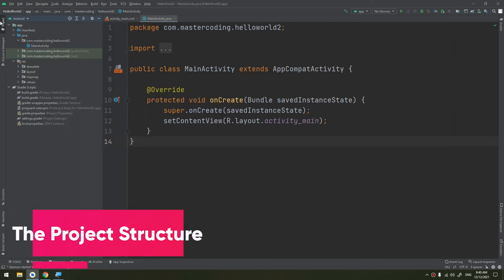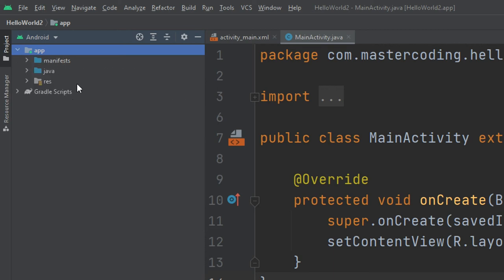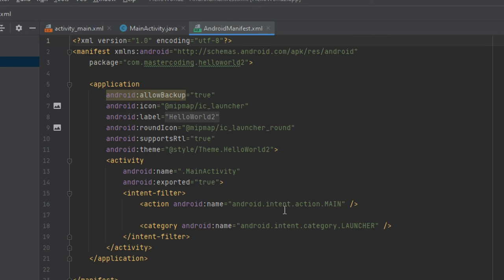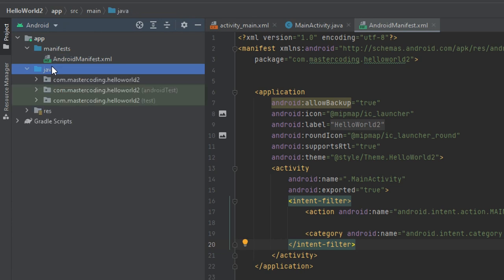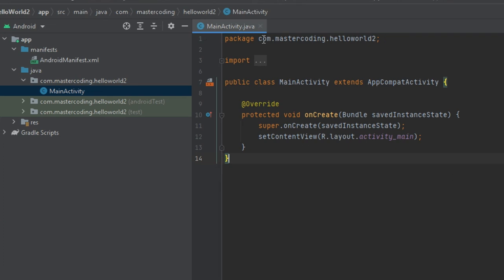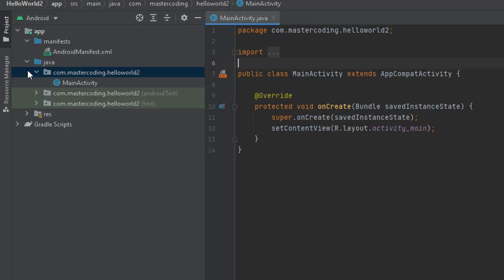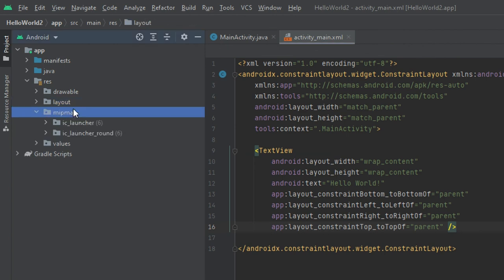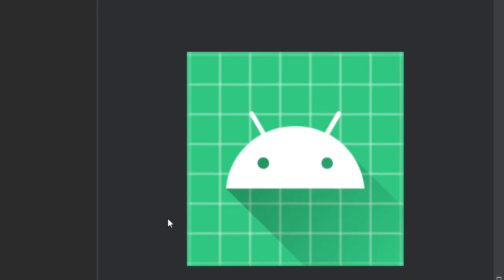Android Project Structure - Mastering Android #5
Hello my friends, in this tutorial we'll learn about android project structure in android_studio .